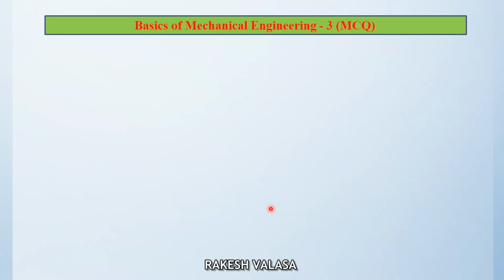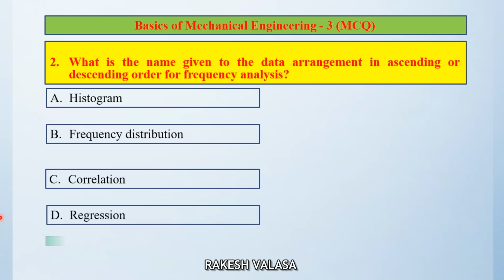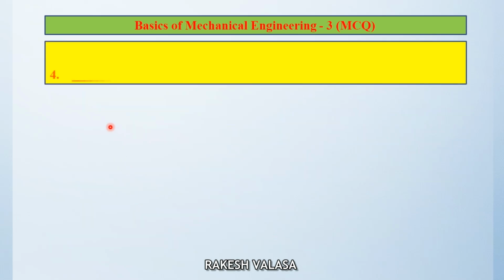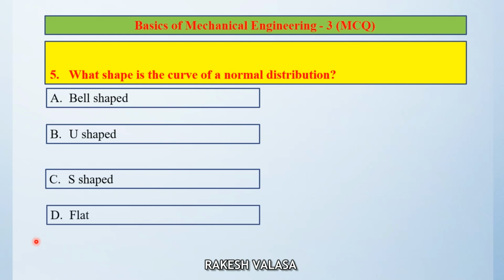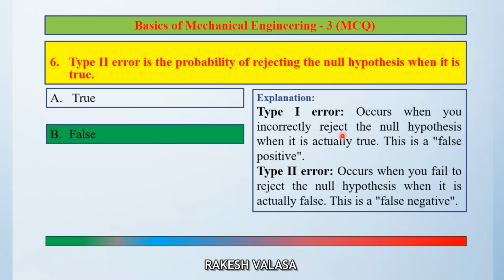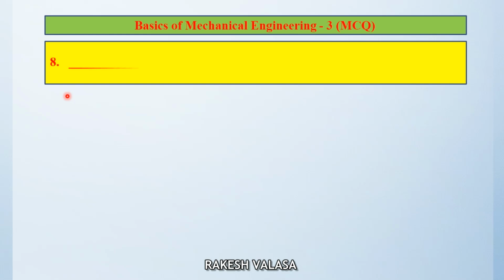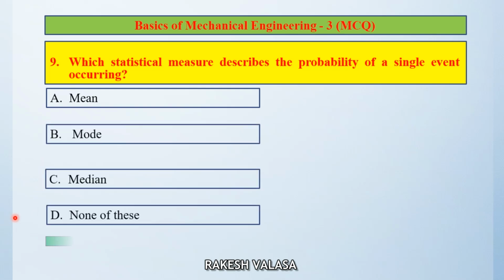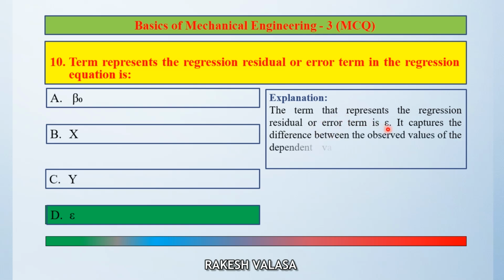Basics of Mechanical Engineering-3 |Week-12| answers in NPTEL-2025 |BME3